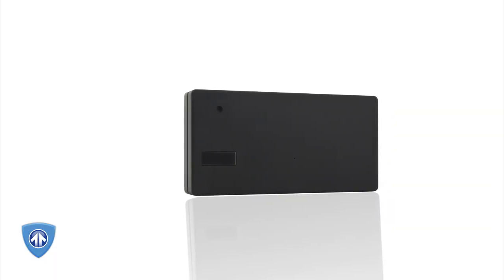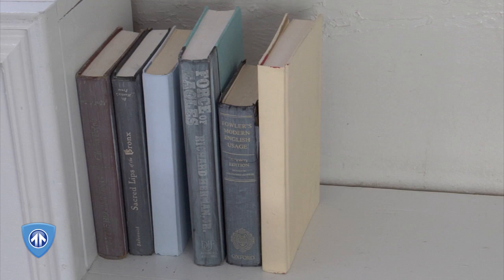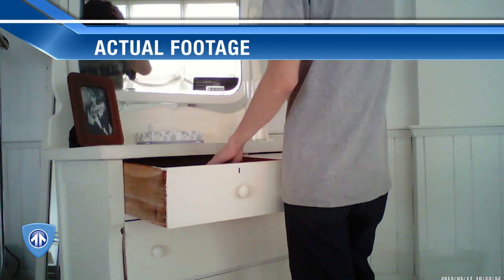The Black Box Pro HD Hidden Camera DVR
In airplanes, black boxes act as after-the-fact reporters of exactly what happened in an accident. The BrickHouse Black Box Pro HD Hidden Camera works the same way; it shows you exactly what went on in your home or office when you weren't around. With an incomparable 36 hours of battery life and adjustable video resolution up to 1280 x 720 pixels, this motion-activated marvel is sure to give you the evidence you need to catch a thief, or to make sure your child or elderly relative is getting the care and respect they deserve.

The sleek, slim Black Box Pro HD is roughly the size of a smartphone, and its nondescript appearance makes it easy to hide on a bookshelf as a standalone camera, or conceal it in a cereal box, behind a painting or anywhere else you can imagine. Set your Black Box to begin recording when it detects motion, body heat, vibration or sound. Or select custom start/stop times when you know there will be activity in the room. Automatic day/night modes and a 90-degree field of view ensure that you'll always get the best shot. Record all of your footage to an SD card (up to 64GB, not included) for easy review on any Mac or PC.